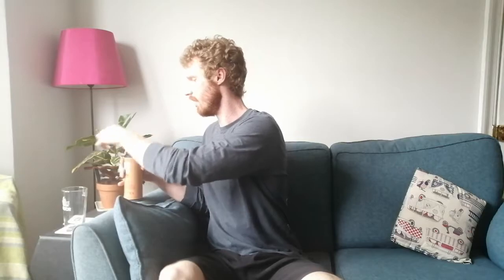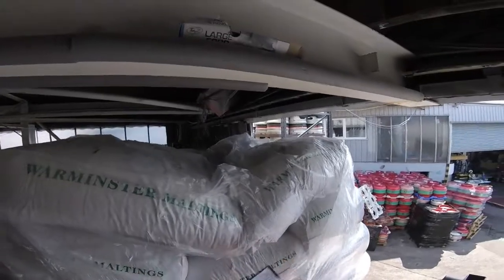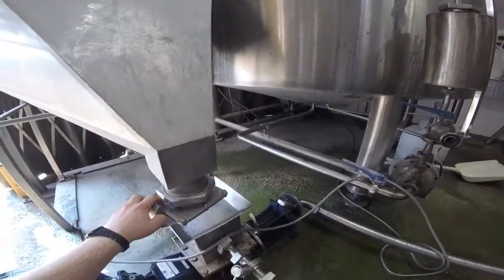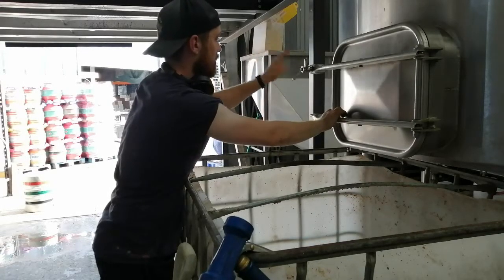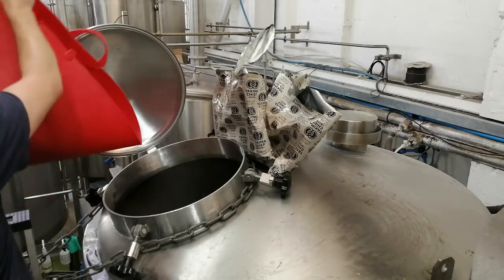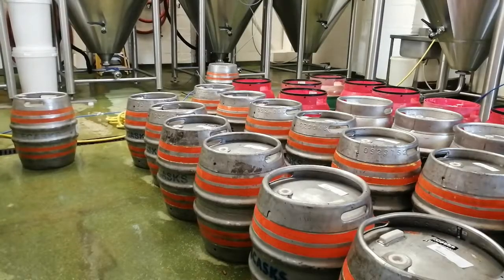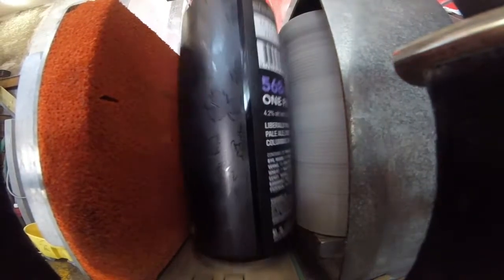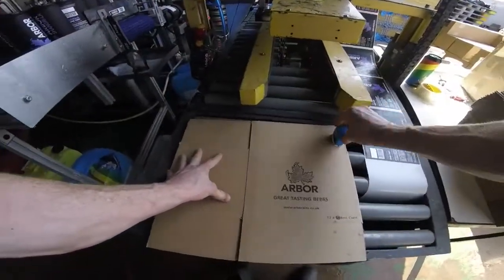Cyberfest 3: Arbor Ales - Massive Azacc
A creative and experimental brewery, never shying away from trying out new ideas and sidestepping style guidelines. Always open to new ideas, its brewing team to continually think about new recipes, or just tweak and improve the existing ones. While probably best known for its hop-forward approach, it takes pride in creating great beers that appeal to everyone, from the craftiest fiend to the traditional cask ale drinker.

This beer is a delicious New England Pale Ale brewed with Azacca, Citra and El Dorado hops. Best of all, it comes in a massive can!